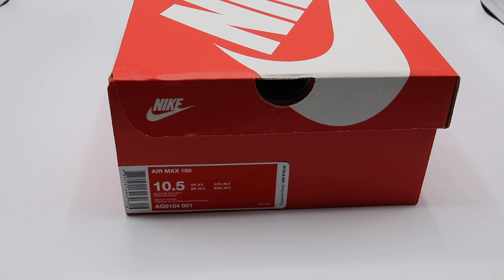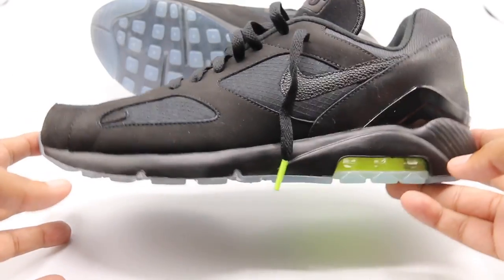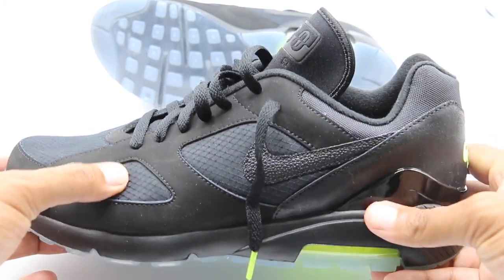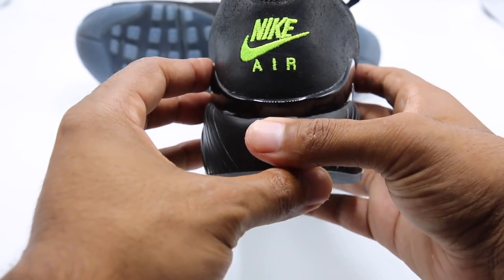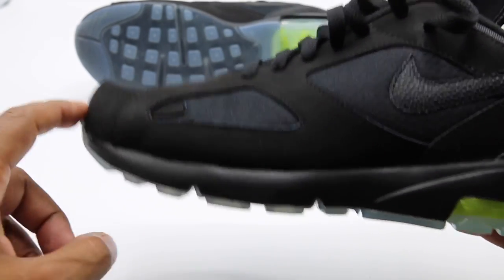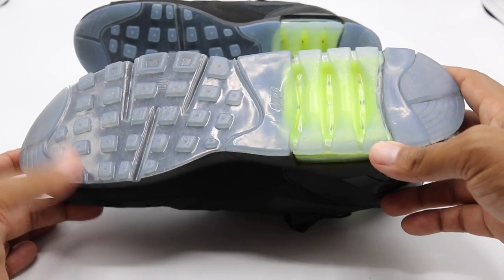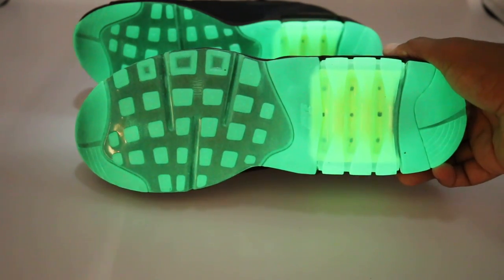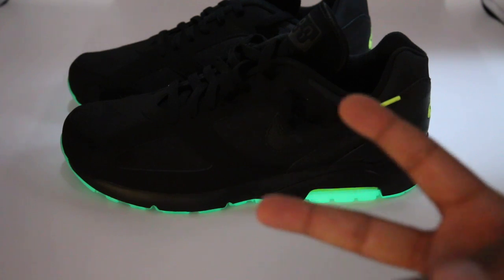Nike Airmax 180 "Night Ops"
All The Right

Earlier this year, Nike brought the OG "Ultramarine" colorway of the Air Max 180 back to retailers. Since then, the '90s runner has been released in other OG iterations and through collaborations like the colorful trio by Comme des Garçons. Now, there are new images of another pair in a clean "Black/Black-Volt" color scheme.

This upcoming Air Max 180 takes on an all black upper that combines materials like nubuck and mesh with a ripstop nylon filling in the toe box and side panels. A grey hit is used for the 180 logo on the tongue, while volt is used to detail the Nike Air branding on the heel, Air bag, lace tips, and insole graphic. Similar to the materials on the popular "Altitude" Air Jordan 13, this upcoming colorway also sports a black stingray leather Swoosh.

Last month, an Air Max 90 was also previewed in a black and volt build. While nothing has been made official, this could indicate that both of these pairs will be a part of a larger pack of Air Maxes that the Swoosh is set to drop in the coming months.

Thanks to
All the Right for providing the sneakers